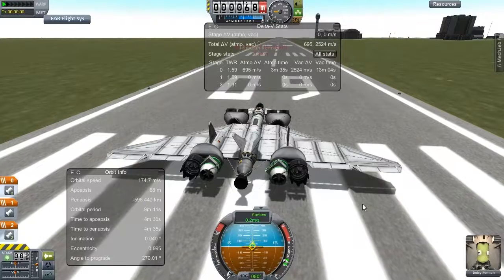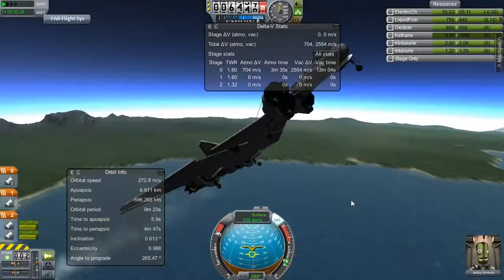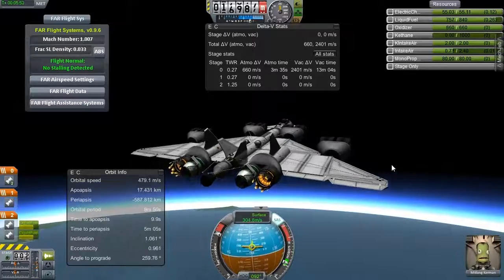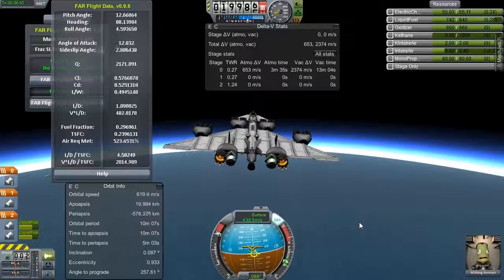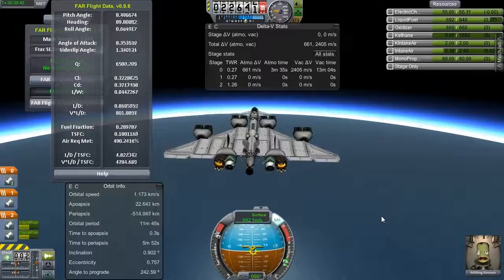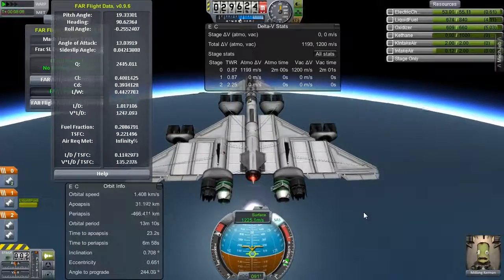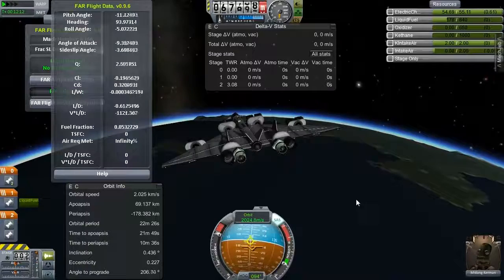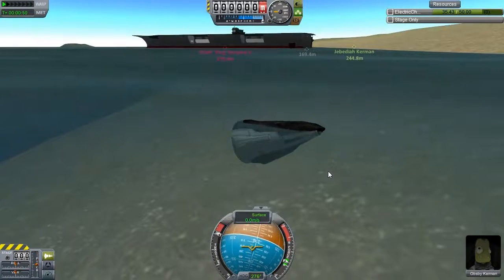Kerbal Space Program: Stupid Ideas - Single Stage to Duna (with Kethane)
This was going to be part of my Kethane mining program but it didn't really work out and I got frustrated with it enough to end that series prematurely. Career mode is more fun anyway. So I figure it belongs in the stupid ideas playlist, although I'm fairly certain it is possible for someone not as inept as me.